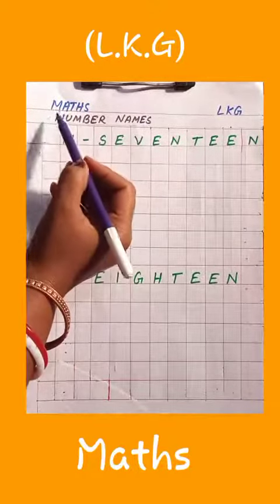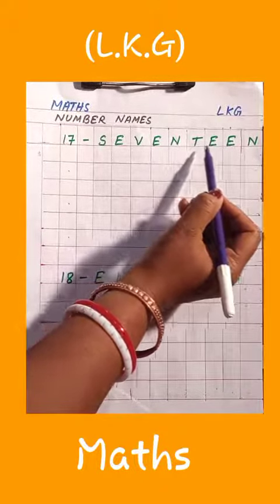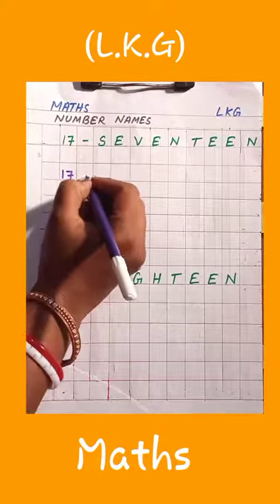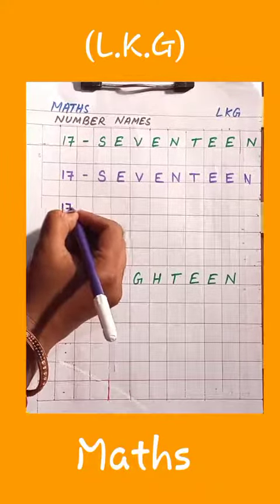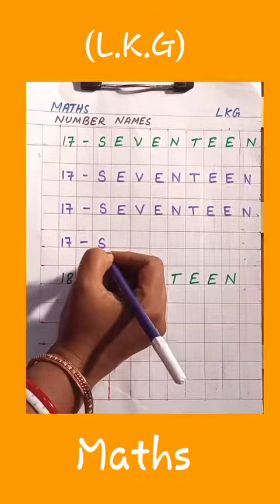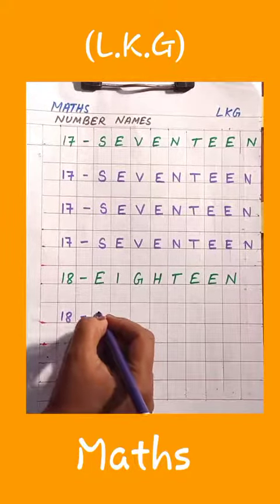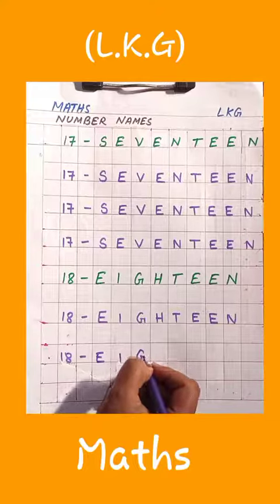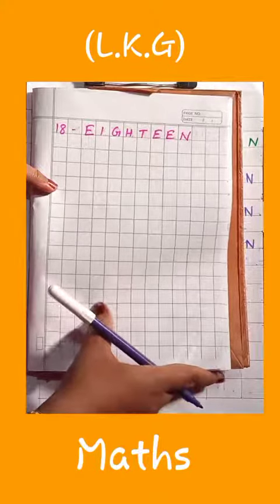L K G MATHS NUMBER NAMES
y2mate.com - L K G MATHS  NUMBER NAMES17  18_1080p.mp4